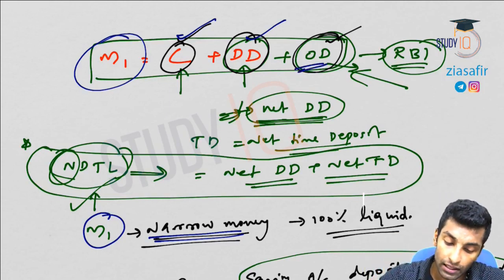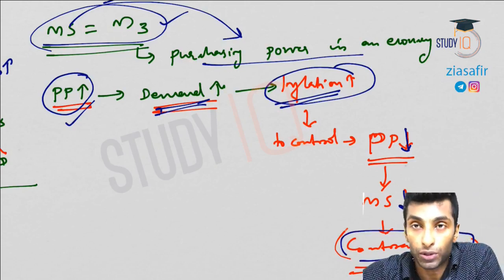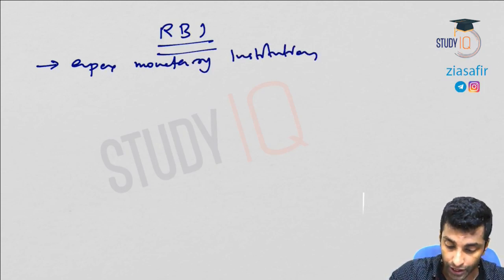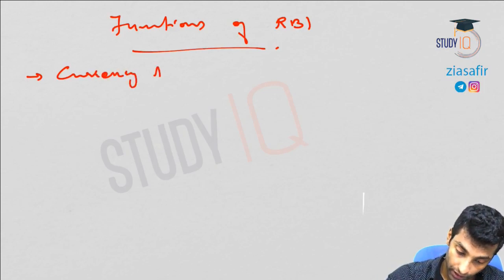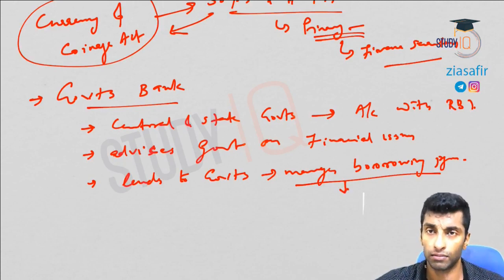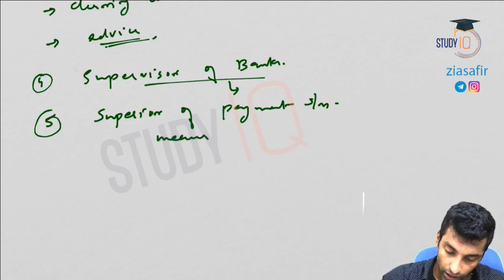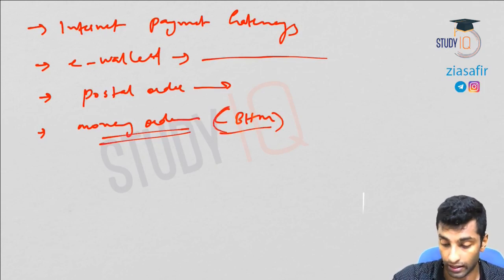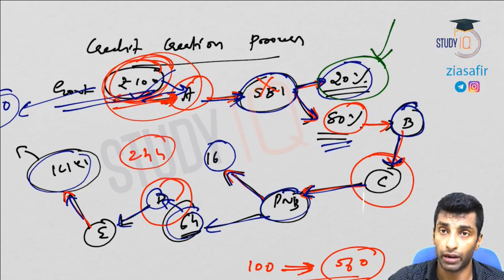Reserve Bank of India - Role and Functions of RBI explained for UPSC, SEBI, RBI Grade B exams